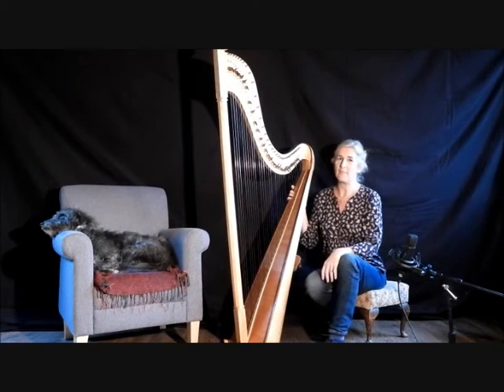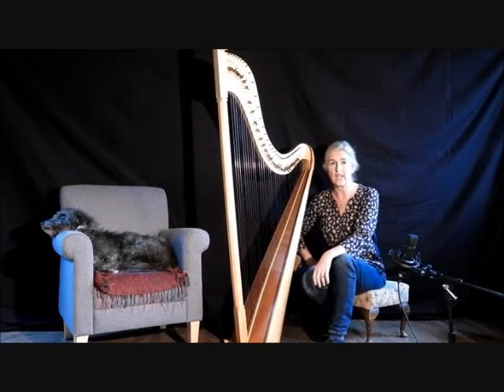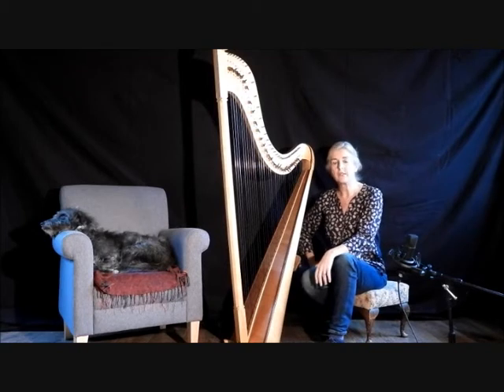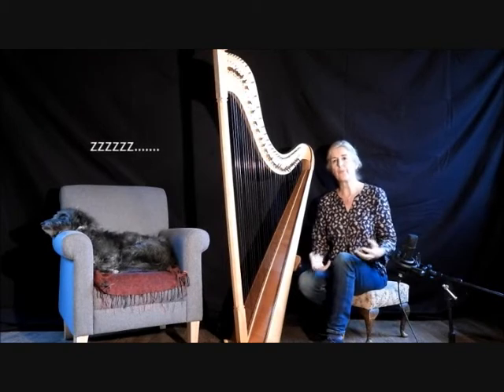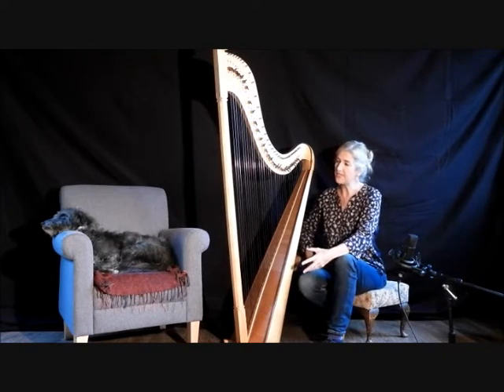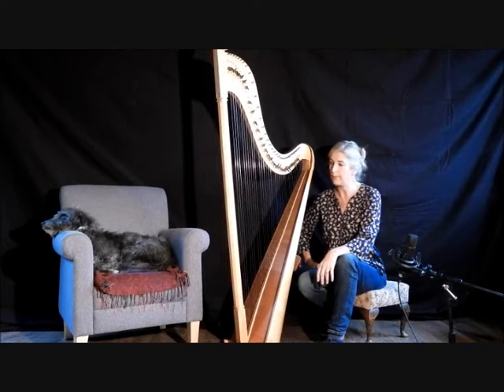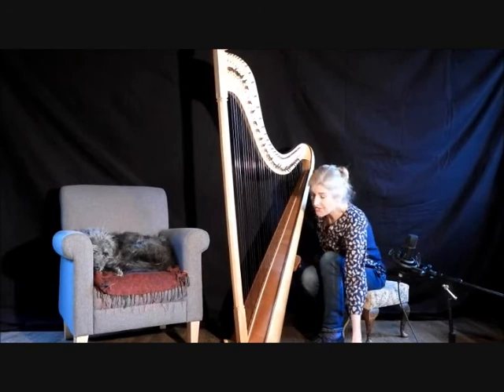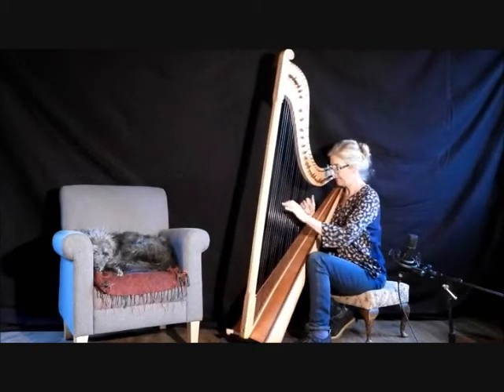Ted talk 2 (Sarah Deere-Jones MUSIC & Ted talks) The Barlow wire-strung lever harp.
Sarah Deere-Jones MUSIC & Ted talks are a series of short light-hearted talks about all things Music & Harps related. This 2nd one is about a unique harp she commissioned, a wire-strung lever harp made by Christopher Barlow.